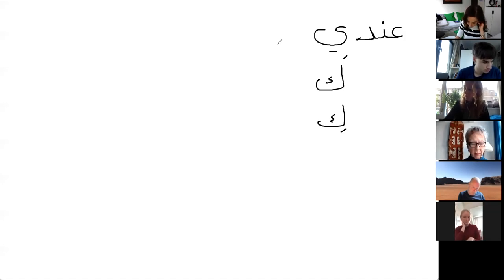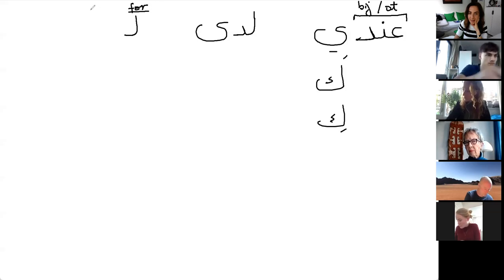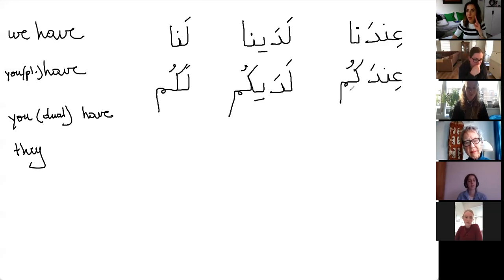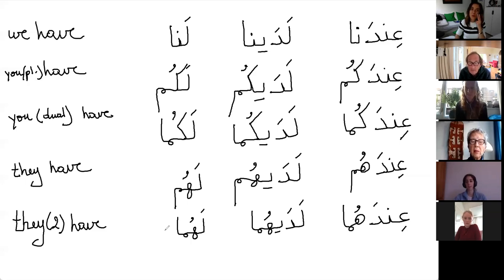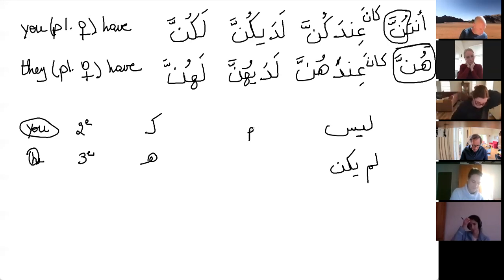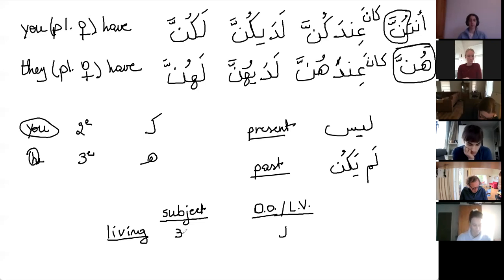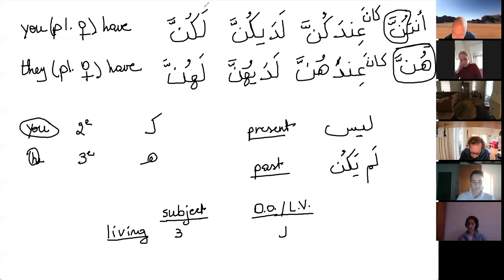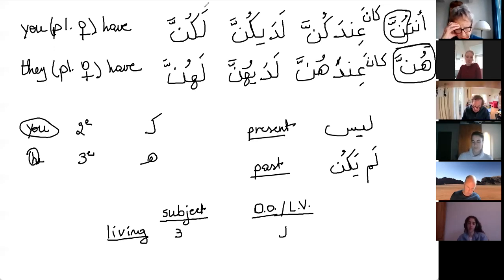To Have-in Modern Standard Arabic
Conjugating 'to have' in MSA in the present tense, the past tense, and the negation. Example sentences at the end.